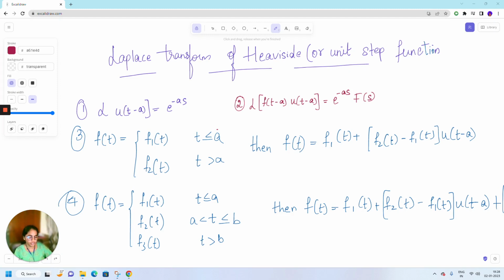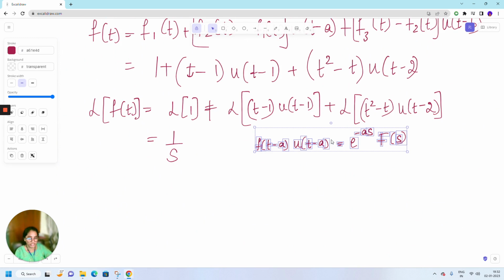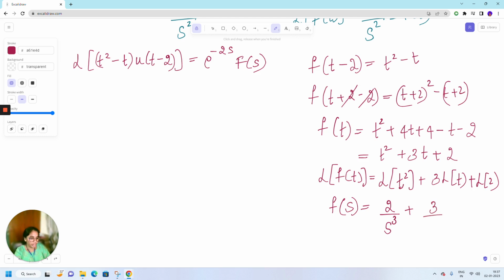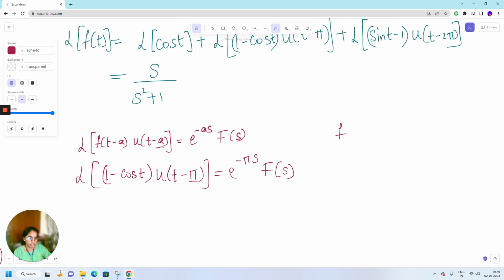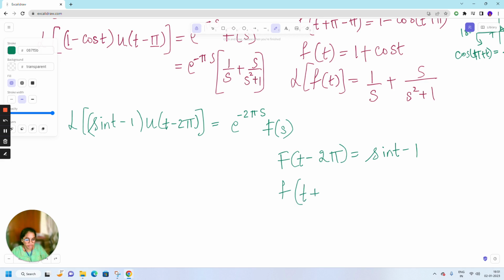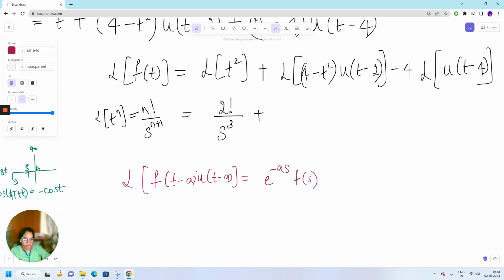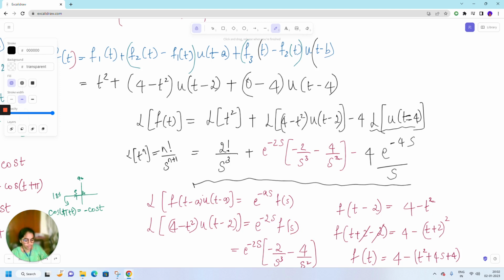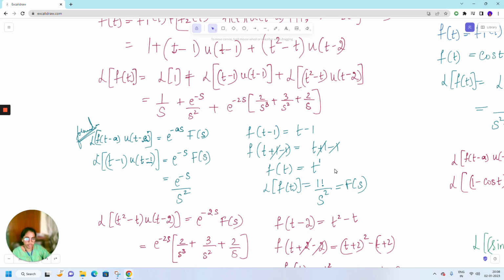Laplace Transform - Part 13 - Laplace Transform of Heaviside Function (Unit Step Function)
For students studying BSc, BTech Mathematics here is a tutorial on Laplace Transform of Heaviside Function (Unit Step Function).